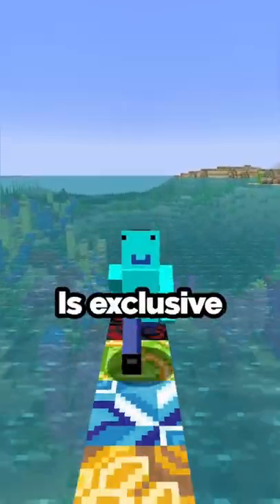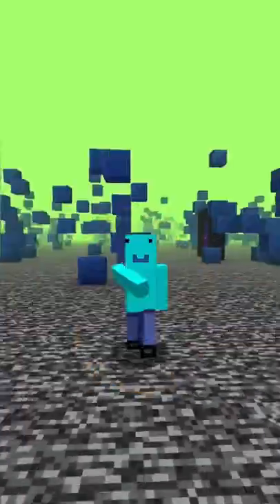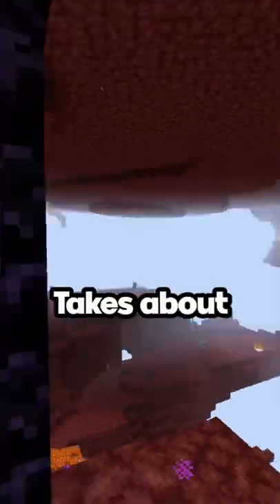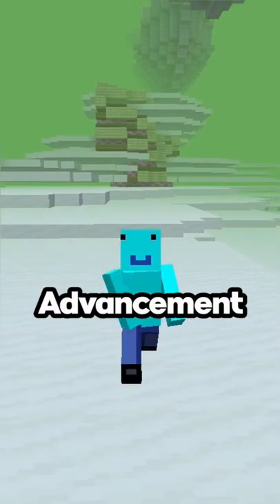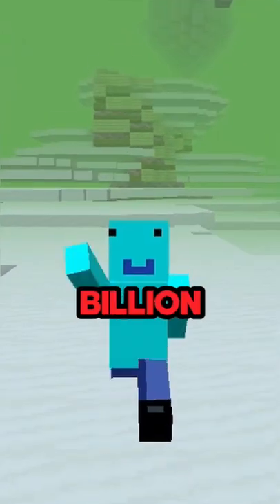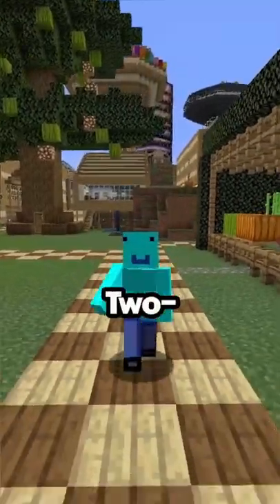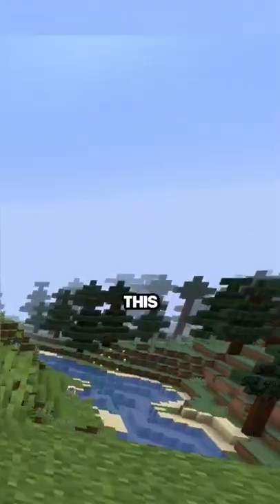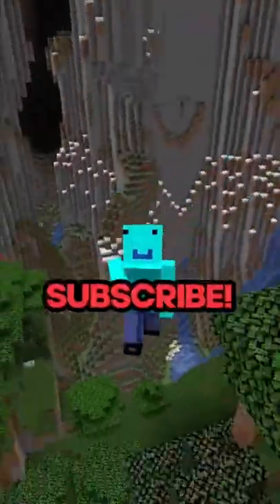You will NEVER beat Minecraft...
This Minecraft game is the Best and Rarest in the history of Minecraft

DazzaGG does another Minecraft challenge, a Minecraft, But challenge, but not Minecraft, But You Can't Touch Grass, Minecraft But You Can't Touch The Color Blue, Minecraft, But You Can't Touch Sand, Minecraft But You Can't Touch The Color Green, or any of his other Minecraft 1.18 challenges in 2022 or Minecraft Bedrock Tips and Tricks!

Today DazzaGG plays not Minecraft, But Water Rises or Minecraft, But Lava Rises, Minecraft 100 Days, or any other Minecraft but challenge like that, but Minecraft short from DazzaGG! It was HILARIOUS.

This Minecraft but challenge makes the funniest Minecraft videos without any funny Minecraft mods! This is the NEW funniest Minecraft video / tiktok / short ever! Instead of any other Minecraft challenge in Minecraft 1.16.5, this is a Minecraft video in Minecraft 1.18 in 2022 (almost 2023)!

The goal was to try to inform / speed run / speed runner of Minecraft against a killer / assassin but it is me, DazzaGG from twitch / tiktok / twitter , playing Minecraft Java 1.18.2 and not Minecraft Bedrock.